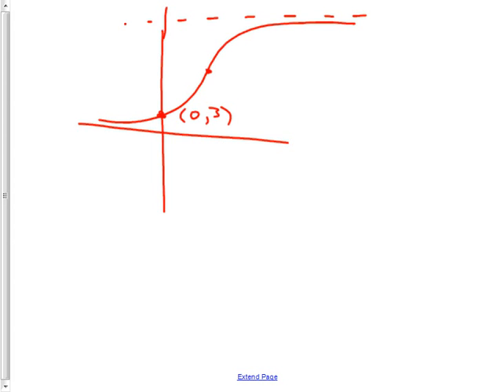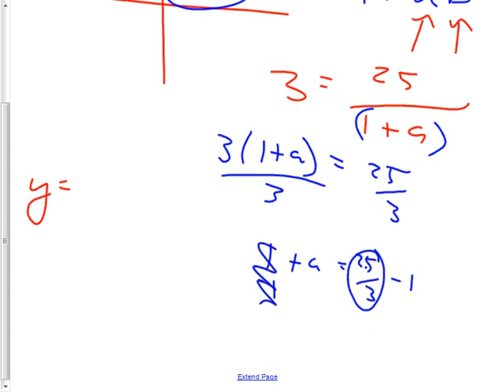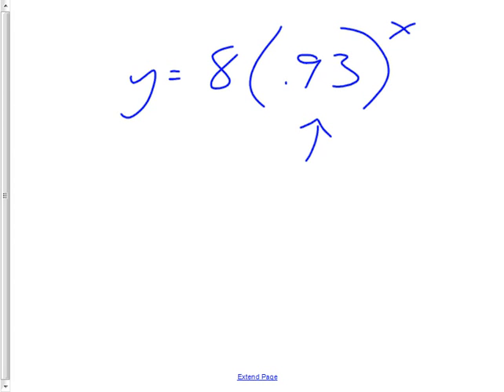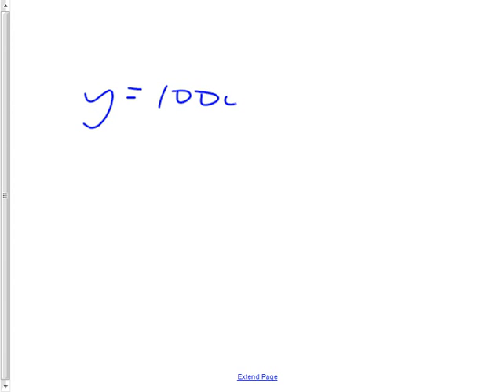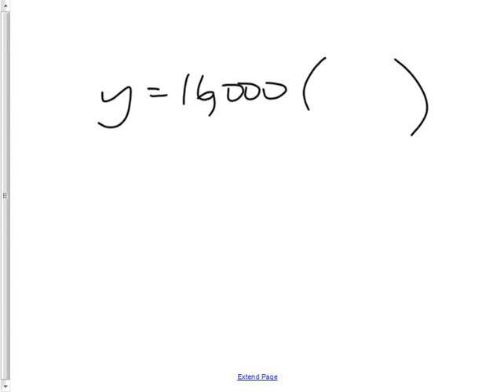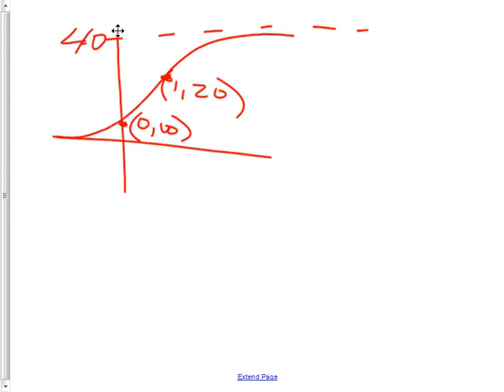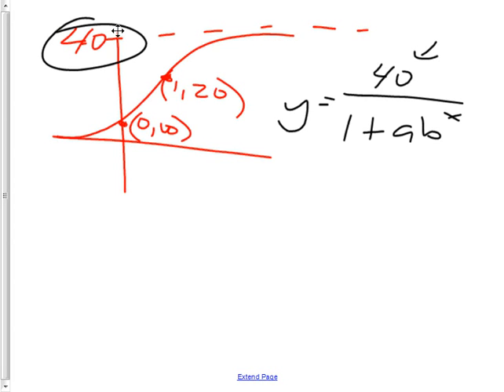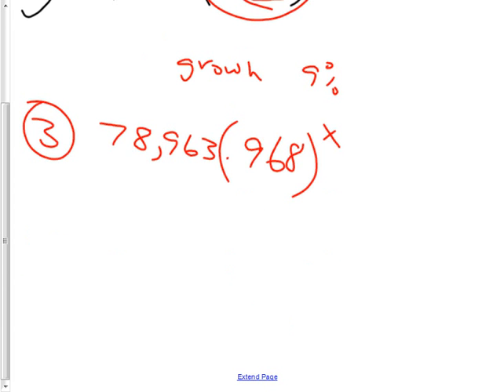Precalc 4 17 2013 3.2 worksheets 1 and 2 writing equations for real situations including half life and doubling